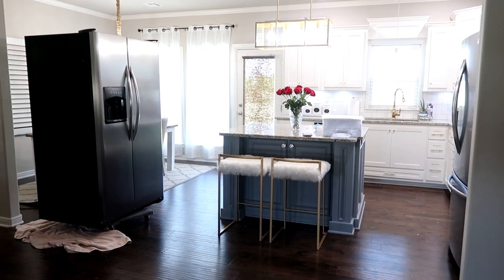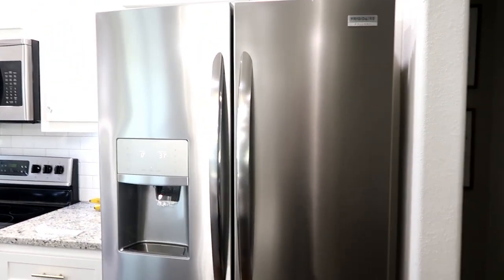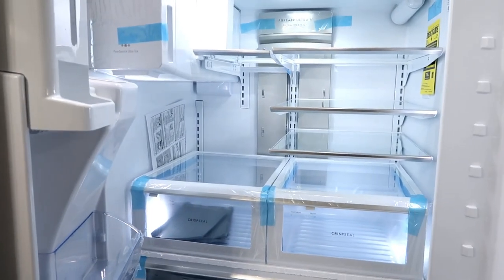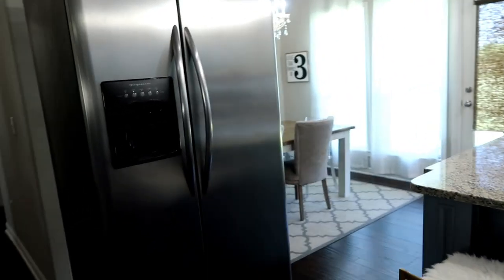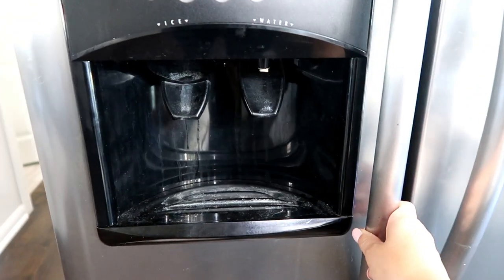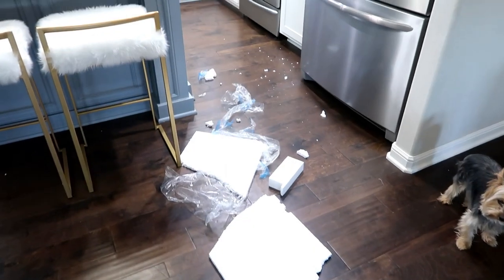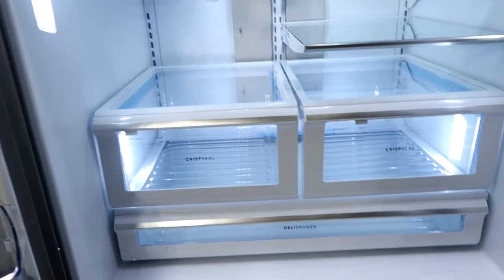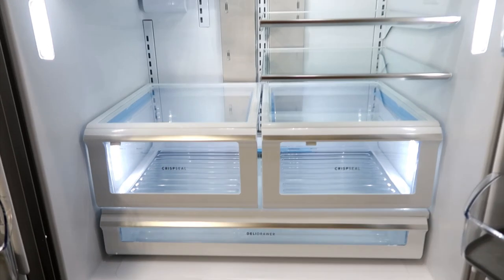REFRIGERATOR ORGANIZATION IDEAS | CLEAN WITH ME | ORGANIZE YOUR FRIDGE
Welcome to my REFRIGERATOR ORGANIZATION IDEAS | CLEAN WITH ME | ORGANIZE YOUR FRIDGE video! I really hope you enjoy watching!